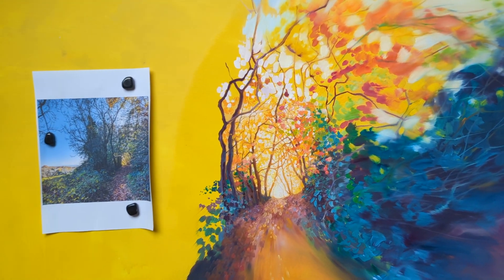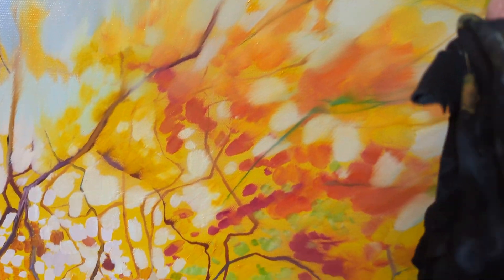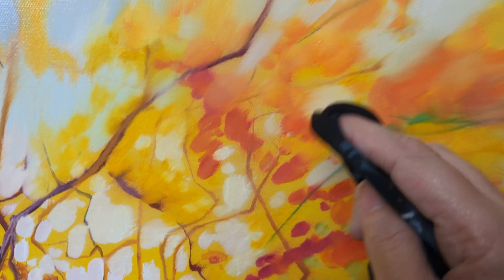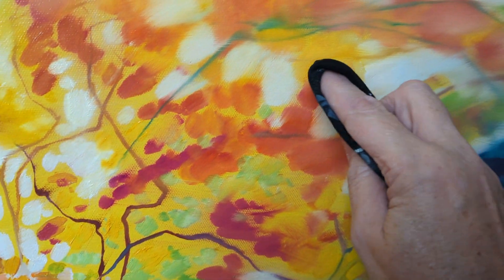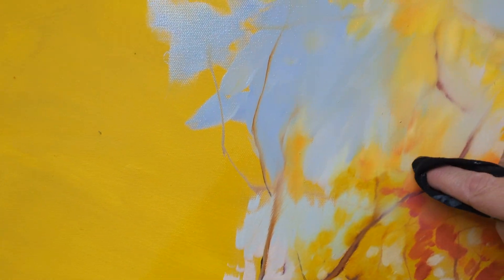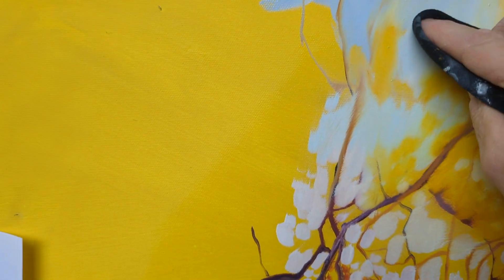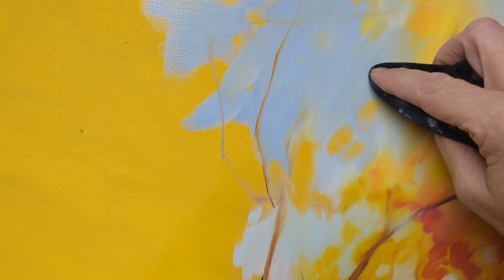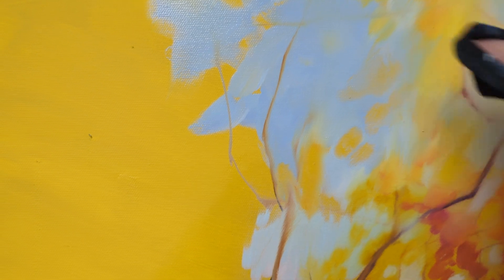The Truth Call video2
gillbustamante.com. Oil painting Demo 2 of The Truth Calls - a large oil painting of an autumn path through English countryside and woodland with views across fields and hedgerow beside it.